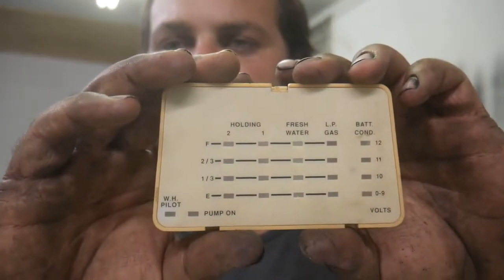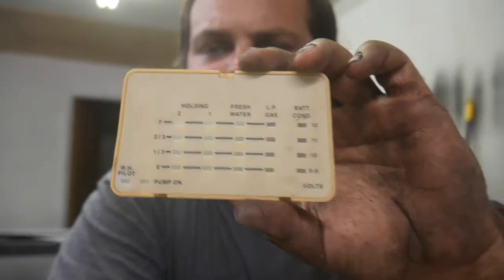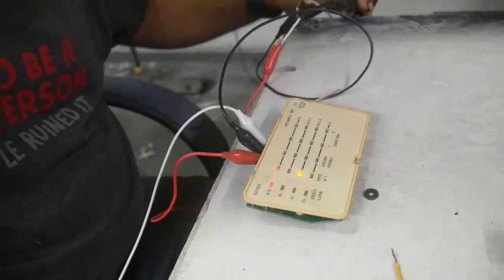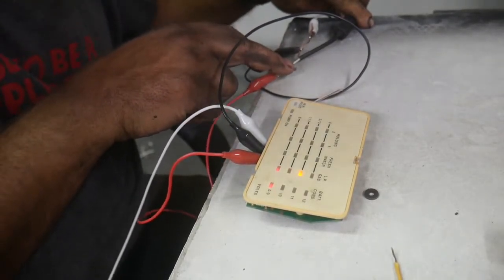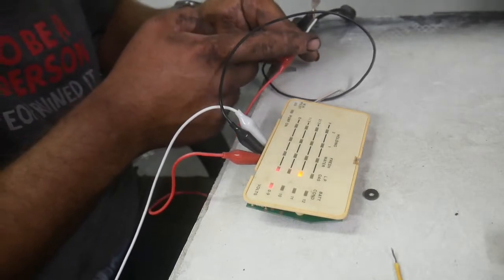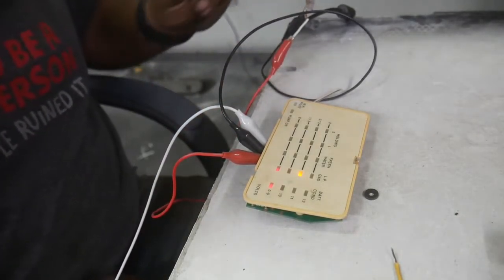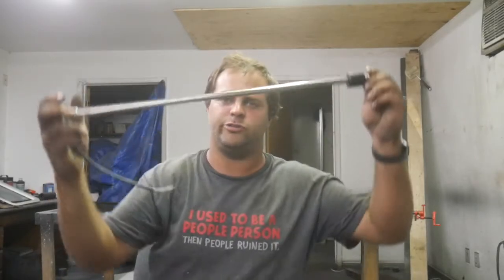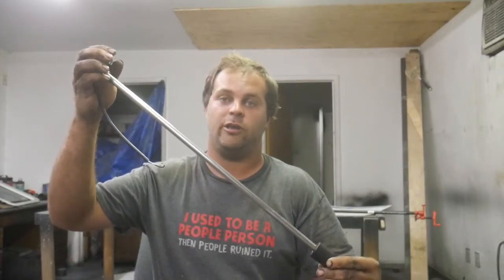How To Fix Holding Tank Sensors and In-depth Discussion on Theory of Operation.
A look at why they are prone to failure and understanding what must be done to fix them.